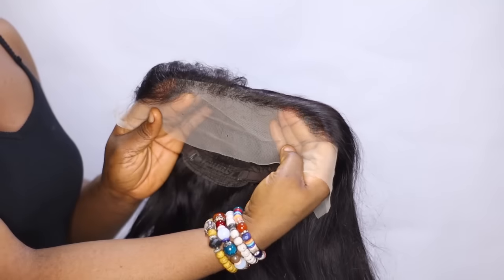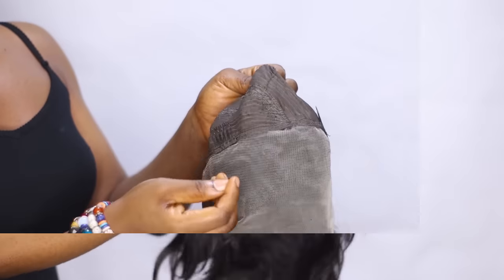How To Install a Frontal Wig For Beginners/ Aligrace Hair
●▬▬▬▬▬▬Ali Grace Hair▬▬▬▬▬▬●

Follow TikTok :@aligracealiexpress